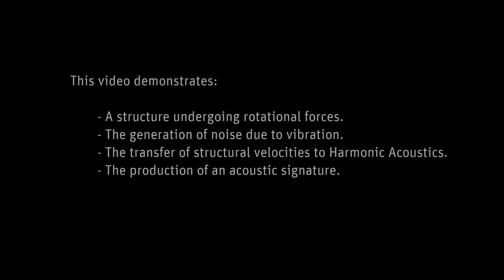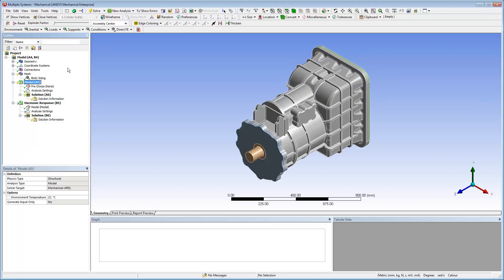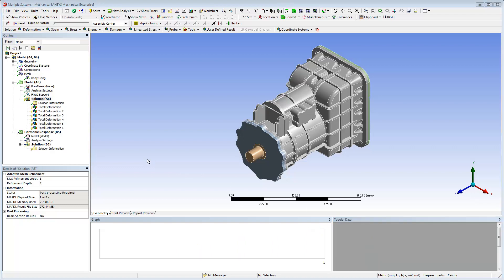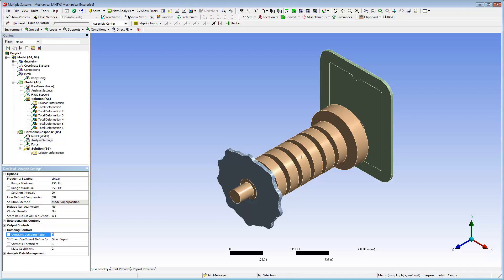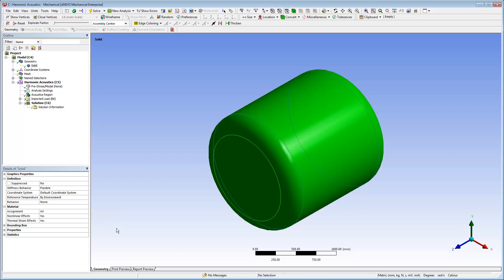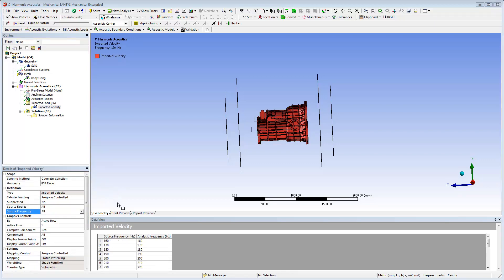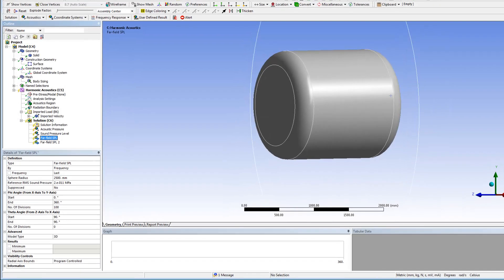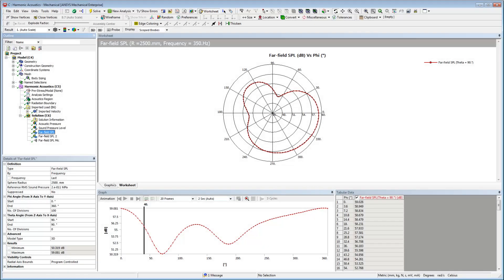ANSYS Mechanical: Vibration Housing Noise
This video demonstrates how a structure undergoing rotational forces generates noise due to vibration. The rotational forces are applied on the structure in a mode superposition Harmonic Response simulation. The structural velocities are then transferred to a Harmonic Acoustics simulation that produces an acoustic signature.